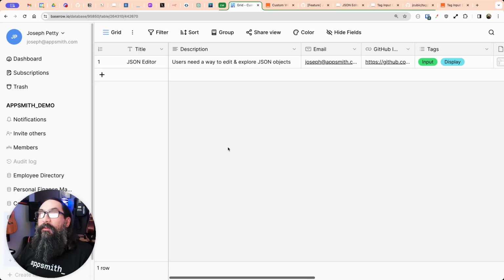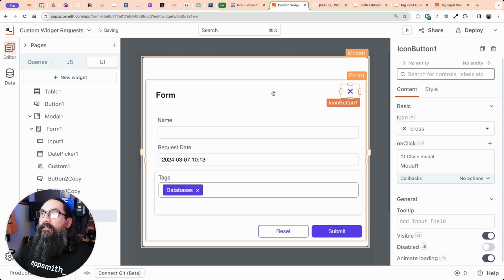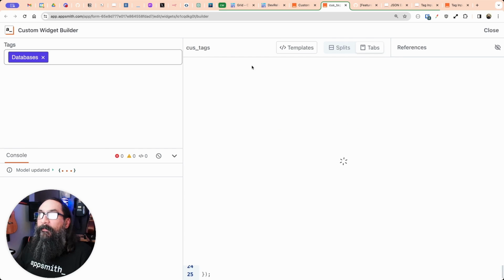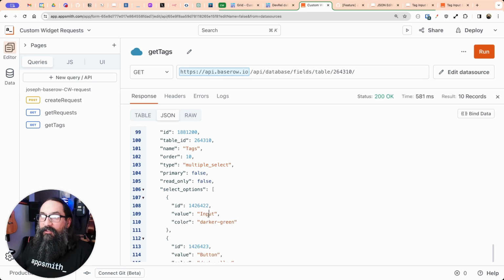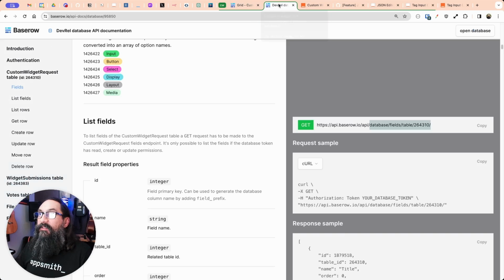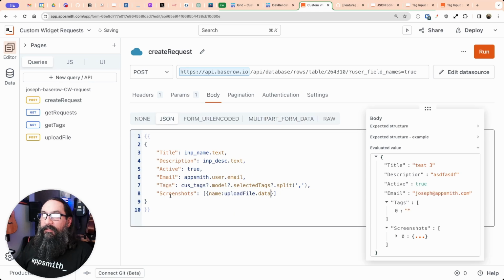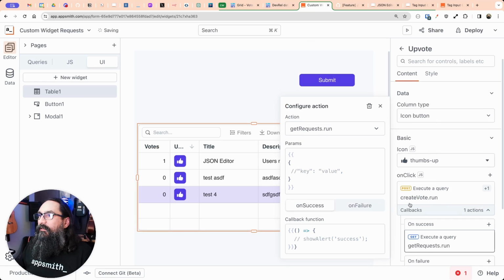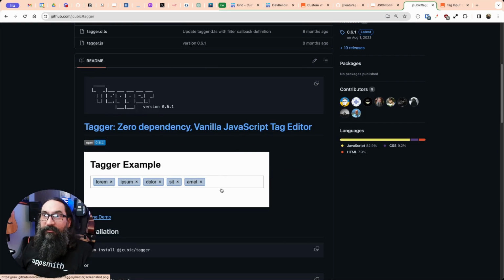[FTW] Building A Custom Widget Request Form With Tag Inputs! 🏷️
Using a custom widget to build a request form to request... a new custom widget! Watch as Joseph builds the request form app and adds a custom tag input widget using the open source Tagger library.